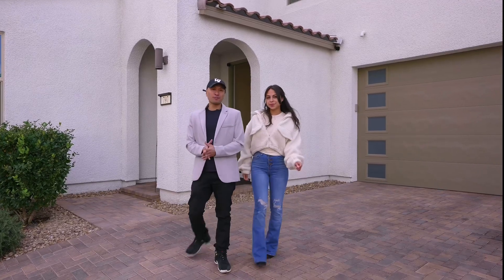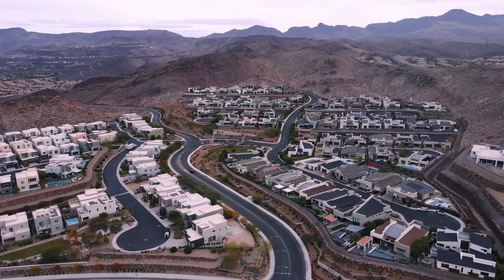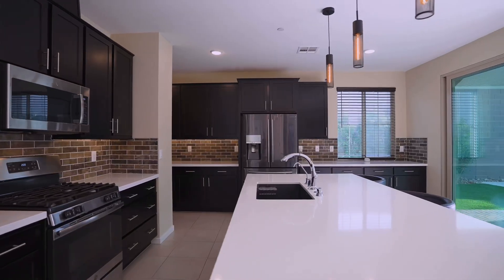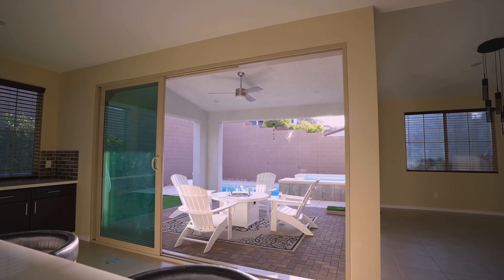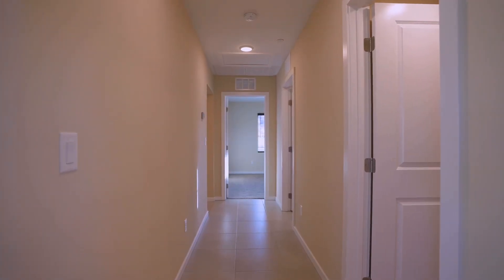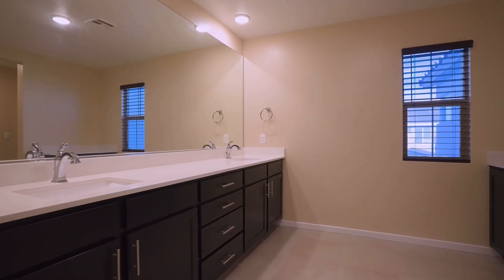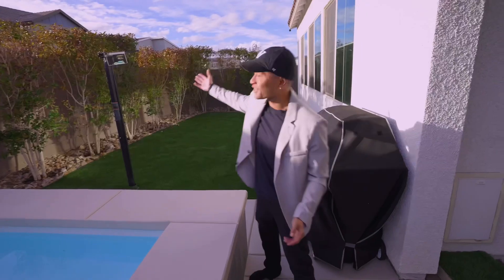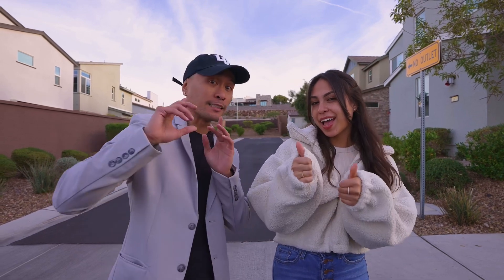Inside this $864,999 home in the Pivot Community in Green Valley, Nevada (Las Vegas)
Looking for single family home in the community of Green Valley, Henderson?

Are you interested in buying, selling or investing in Real Estate in the Las Vegas area?  Reach out!

Chris "Cash" Jalem // glo-homes // Realty ONE Group // S.0201045

🔥  LOOKING INTO BECOMING AN OWNER?!? 🔥  Schedule a buyer Consultation!!

or Tiktok

 / cashvegasrealty

To search all available listings in Las Vegas click here! 👉